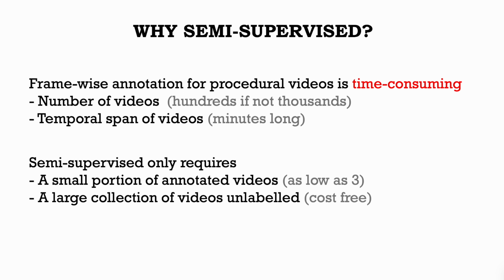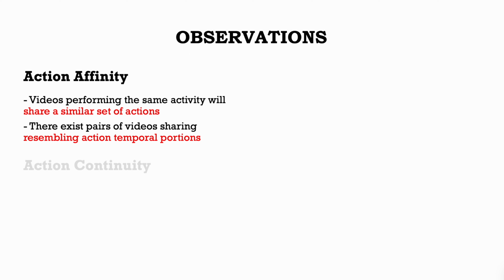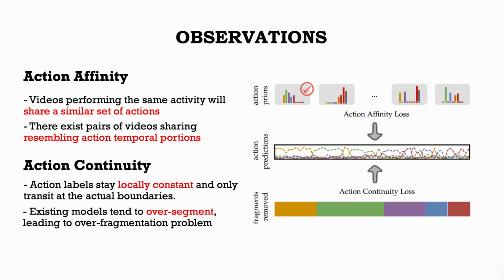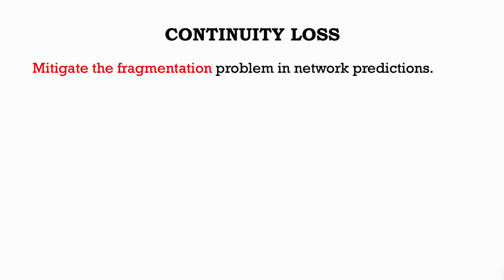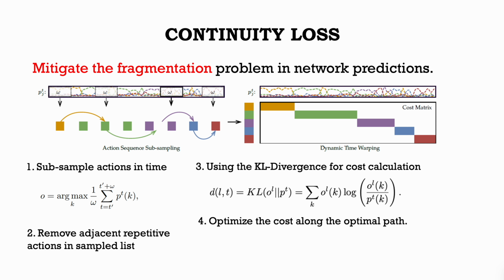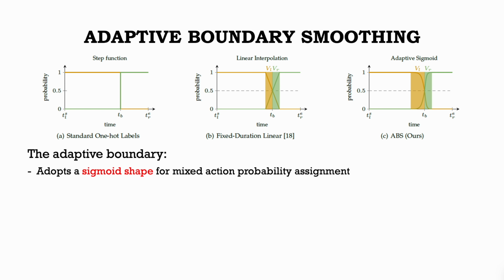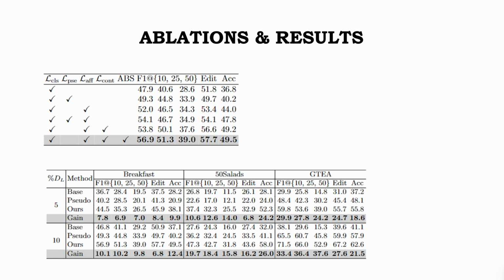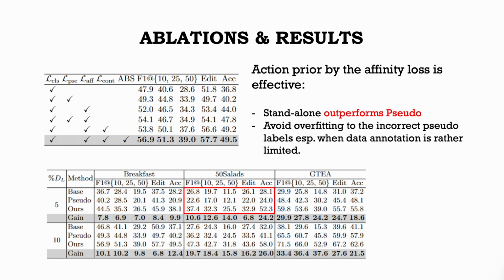Leveraging Action Affinity and Continuity for Semi-supervised Temporal Action Segmentation @ ECCV 22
Leveraging Action Affinity and Continuity for Semi-supervised Temporal Action Segmentation

Guodong Ding and Angela Yao

We present a semi-supervised learning approach to the temporal action segmentation task. The goal of the task is to temporally detect and segment actions in long, untrimmed procedural videos, where only a small set of videos are densely labelled, and a large collection of videos are unlabelled. To this end, we propose two novel loss functions for the unlabelled data: an action affinity loss and an action continuity loss. The action affinity loss guides the unlabelled samples learning by imposing the action priors induced from the labelled set. Action continuity loss enforces the temporal continuity of actions, which also provides frame-wise classification supervision. In addition, we propose an Adaptive Boundary Smoothing (ABS) approach to build coarser action boundaries for more robust and reliable learning. The proposed loss functions and ABS were evaluated on three benchmarks. Results show that they significantly improved action segmentation performance with a low amount (5% and 10%) of labelled data and achieved comparable results to full supervision with 50% labelled data. Furthermore, ABS succeeded in boosting performance when integrated into fully-supervised learning.